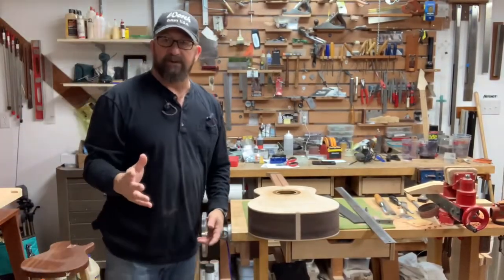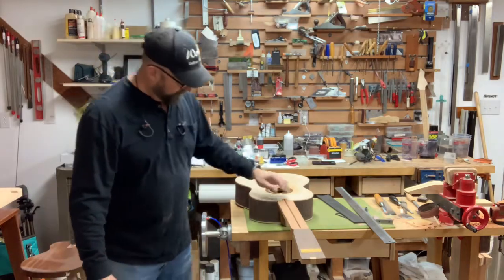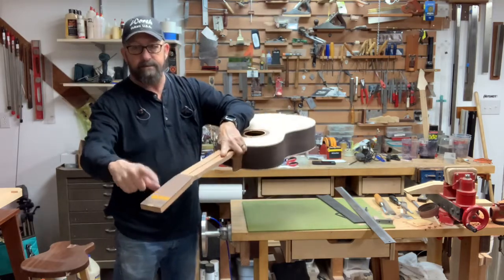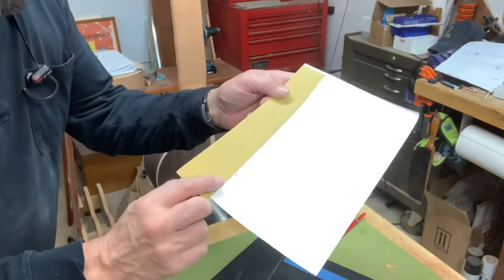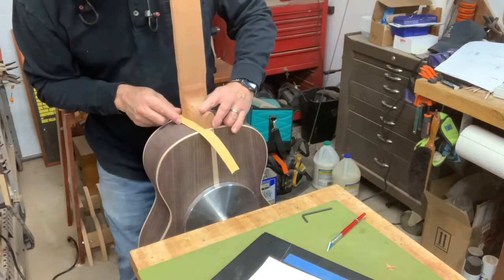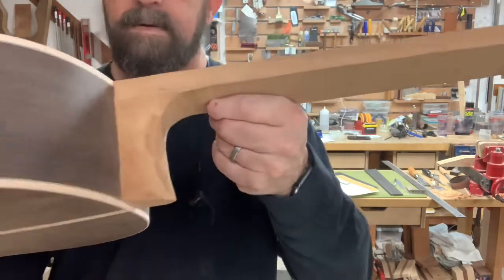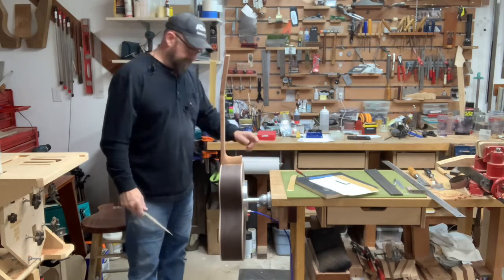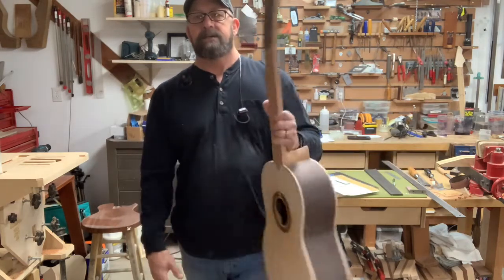Going Up The Heel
Okay, after the Battle Of The Tenon, I finally get back to the fun stuff, shaping the heel. I really like doing this part of the guitar along with the neck because i get to just break out the files and chisels and do some shaping. It’s fun to watch that shape hidden just beneath the surface come to life. Thank you for taking the time to watch the video!